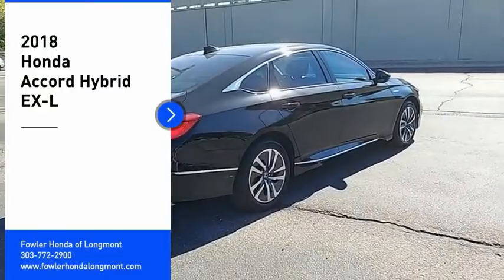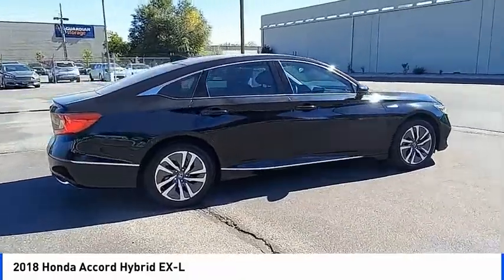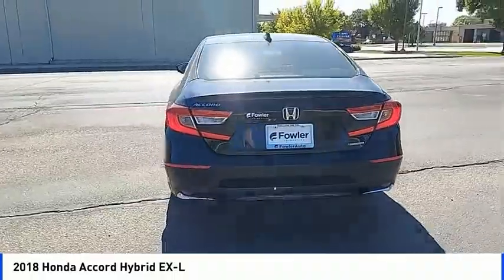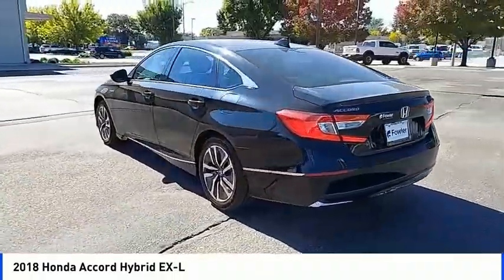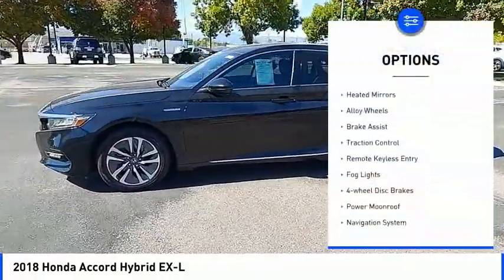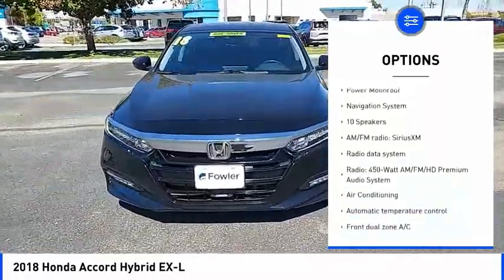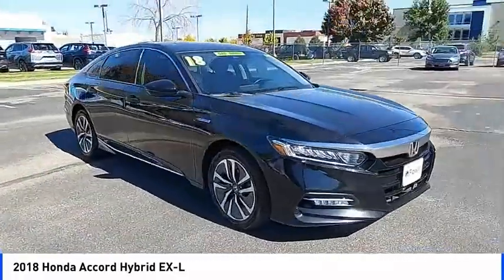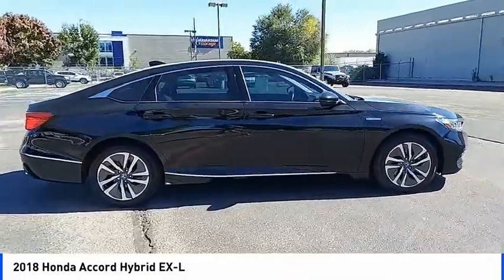2018 Honda Accord Hybrid L220048A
2018 Honda Accord Hybrid EX-L

Fowler Honda in Longmont (Formerly Frontier Honda) at 710 S Main St, Longmont, CO (Call us at 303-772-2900) is your destination for Honda vehicles in Longmont, CO. At our dealership, we serve customers from Denver, Firestone, Erie, Boulder and surrounding areas.brREAR BACKUP CAMERA, BLUETOOTH, HANDS-FREE, KEYLESS ENTRY, PUSH BUTTON START, NAVIGATION / GPS, BLIND SPOT MONITOR, LEATHER, LOCAL TRADE, ONE OWNER ACCIDNT FREE CARFAX, ADAPTIVE CRUISE CONTROL, USB, ELECTRONIC STABILITY CONTROL, FUEL EFFICIENT, HEATED MIRRORS, POWER SUNROOF / MOONROOF, HEATED SEATS, Navigation System.br2018 Honda Accord Hybrid EX-L w/Navigation 4D Sedan FWD eCVT 2.0L 4-Cylinder DOHC 16V i-VTECbrTo Protect Your Safety, we are currently offering Virtual Tour of Vehicle: We will use live interactive video chat to give you a virtual walk around of any vehicle we have in stock. We are offering online tools to help you work your deal before coming by the dealership which helps speed up your visit. Local Home Delivery: If you buy a vehicle, over the phone, email, text. We will deliver the vehicle to your home or a place of your choosing. CARFAX One-Owner. Clean CARFAX.brbrOdometer is 8705 miles below market average!